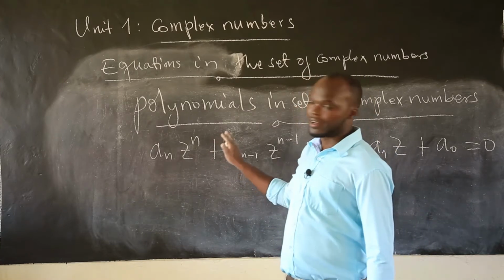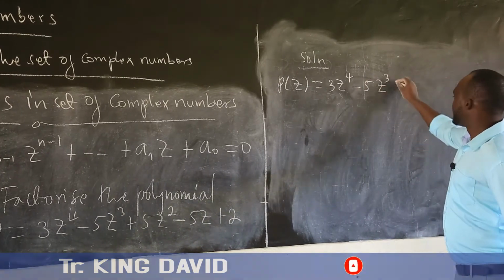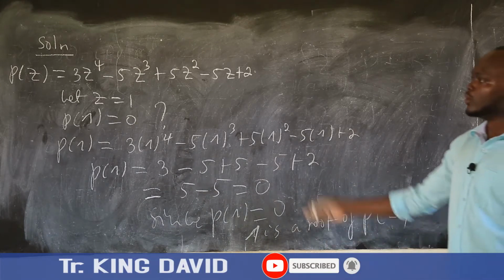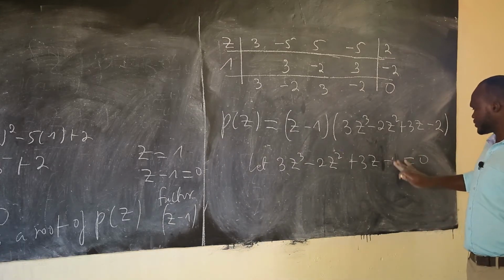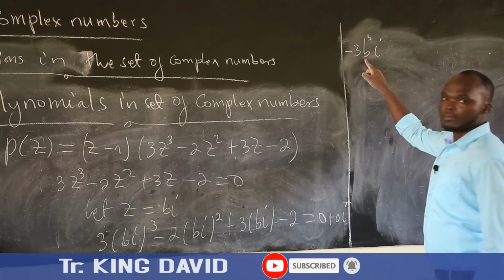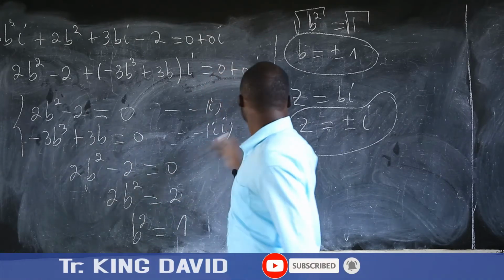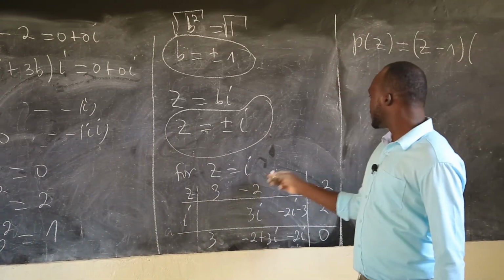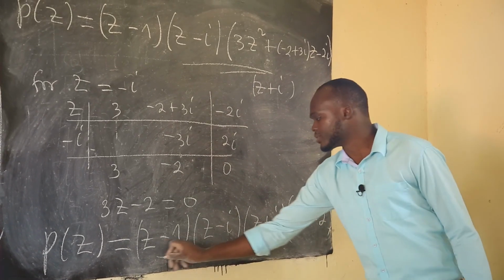Complex numbers part 21